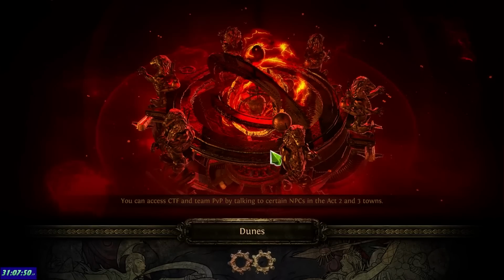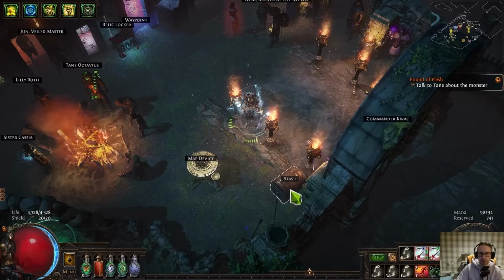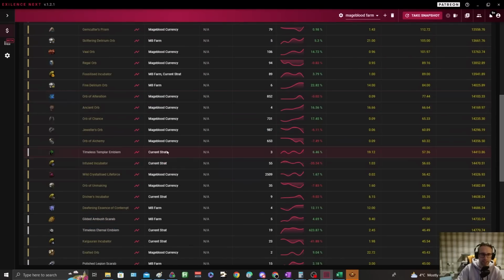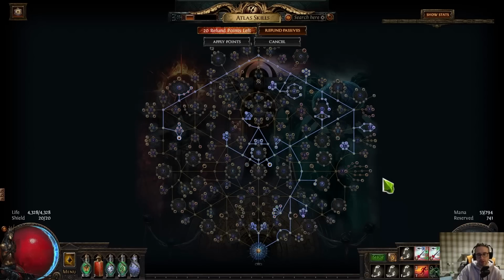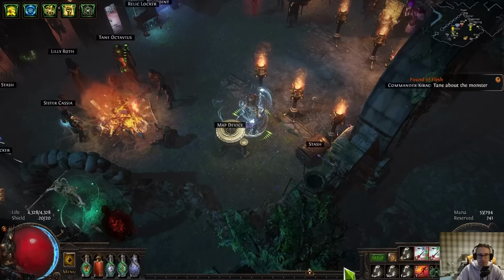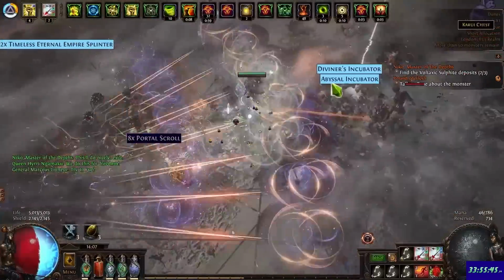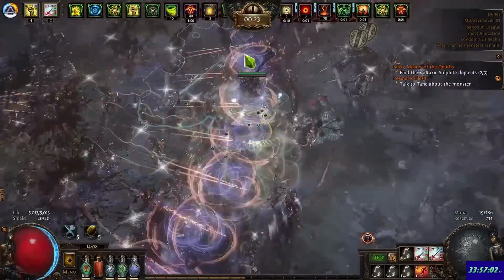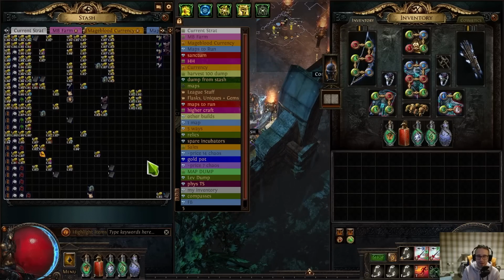Farming for Mageblood - LEGION TIME - Part 6 - Path of Exile 3.20 Sanctum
Decided to buy a Headhunter since I have farmed up about 130 divines in the hope it will speed up the farming. With this in mind there was only 1 strat to try and that is Legion + Harby farming in Dunes

NOTES: I mention in the video I had 800+ stacked decks. This is definitely not correct. It was about 500-550 stacked decks

I did not go full investment on this so if you really want to min max this strat I recommend checking out Grimros video: